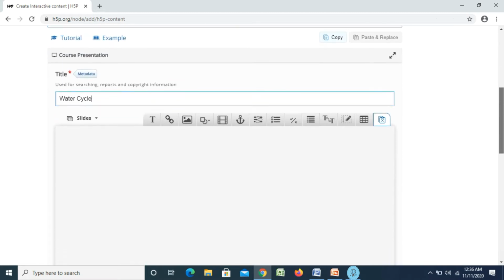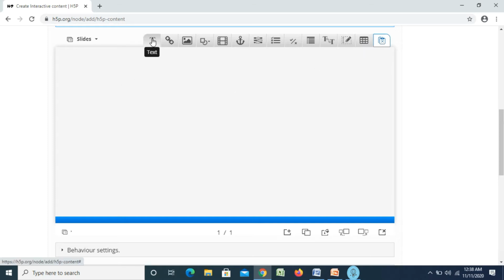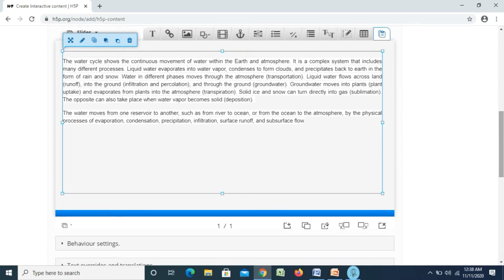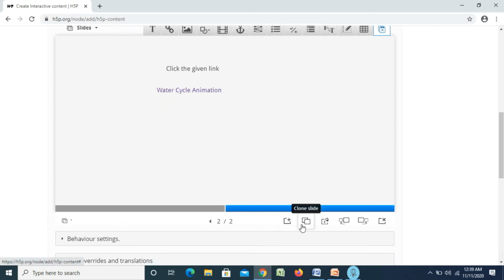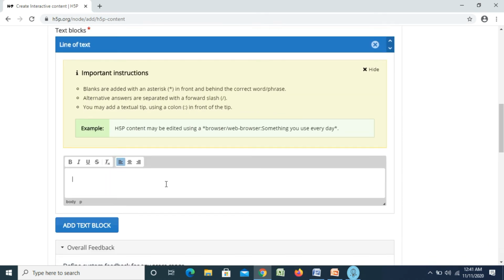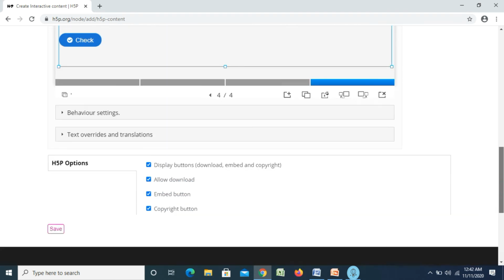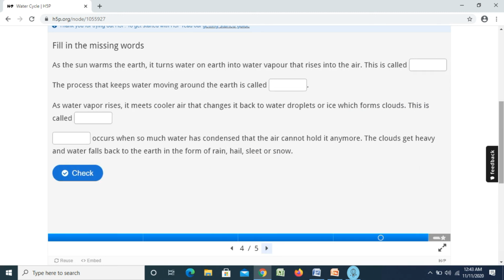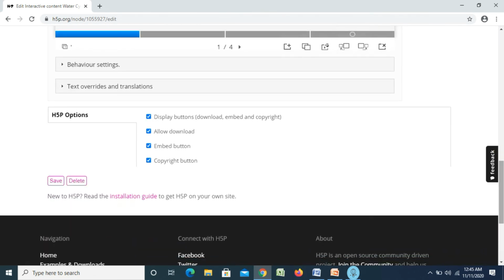COURSE PRESENTATION USING H5P